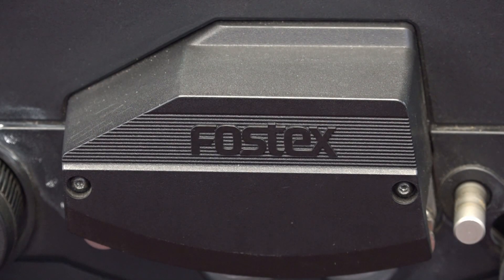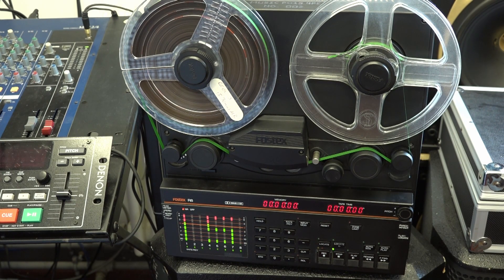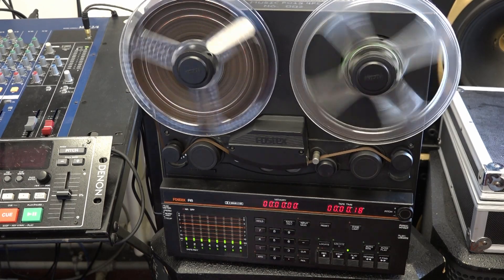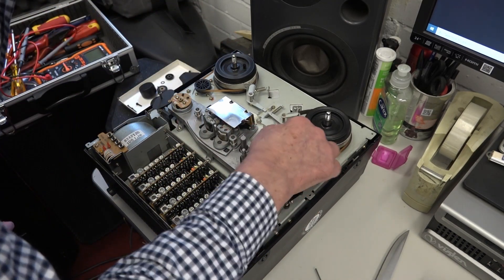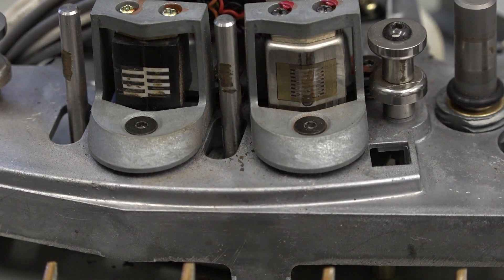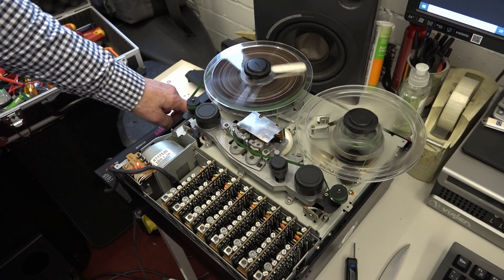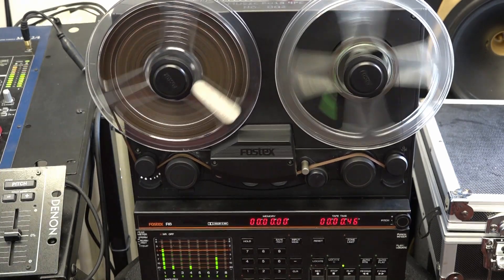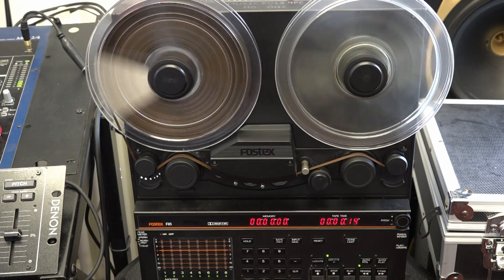FOSTEX R8. SUPER 8 TRACK RESCUE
Not powered up for many years, so I am not expecting anything from it at all this morning. Let's find out...

These machines suffer badly from cracked and brittle reel motor pulleys all these year later.

I want to make this machine run properly before I dispose of it, I intend to take it home over Christmas and sort it out.

This is a preview video of the initial inspection today to see what needs doing to it.

Many thanks to the people at the linked website for making such a great effort to document so much useful advice and technical help for all sorts of equipment.

00:00 Logo v/o out take
00:20 intro to what's coming in the video.  (v/o with dynamic mic post video)
02:12 first look thread a tape up. does it work?  (v/o from camera mic from here on)
05:54 mzentertainment website
06:21 open up the top cover
07:56 reason for no rewind
09:57 filthy heads
10:46 run tape with no cover
10:55 have we got rewind now?
12:20 holy heck batman rewind
12:51 what needs doing
11:43 how lovely, close up tape run
14:00 cover back on
14:24 connected to audio, test run
16:15 outro
16:56 thanks for watching